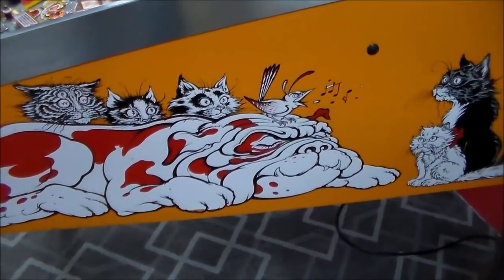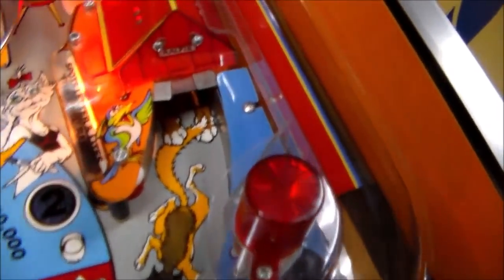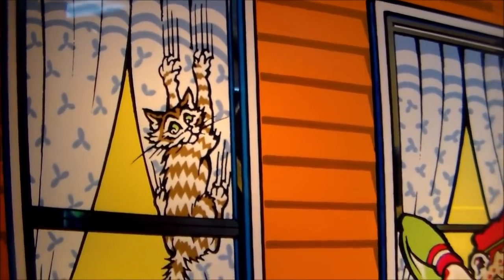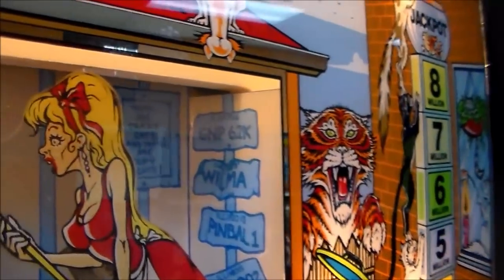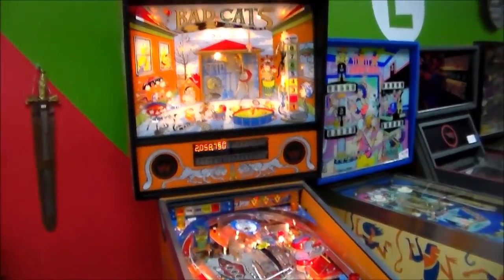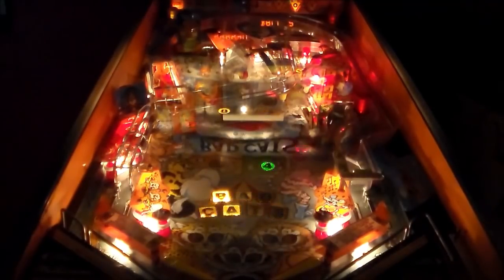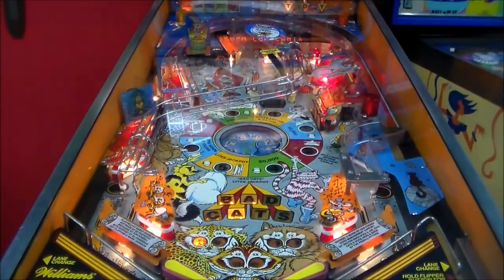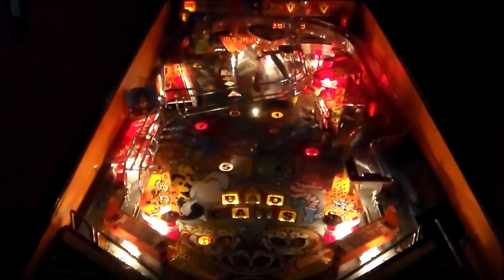Let's Play a 1989 Williams Bad Cats Pinball Machine - Barry Oursler, Python Anghelo